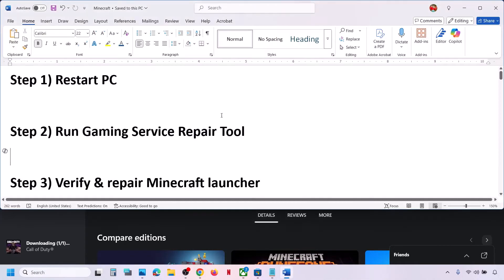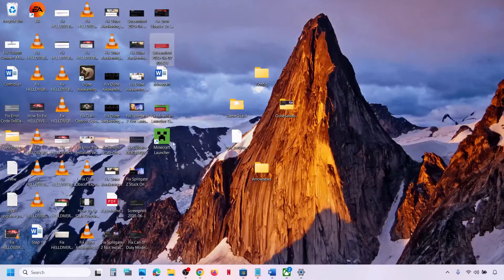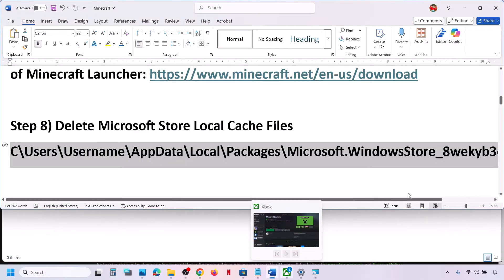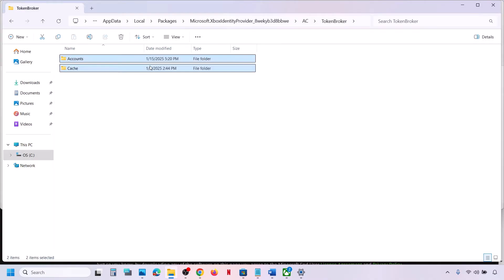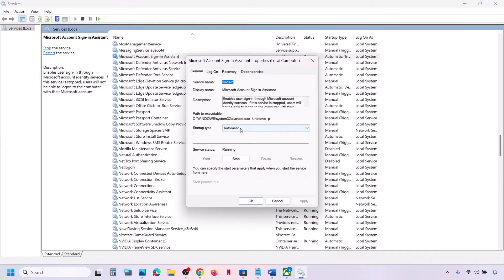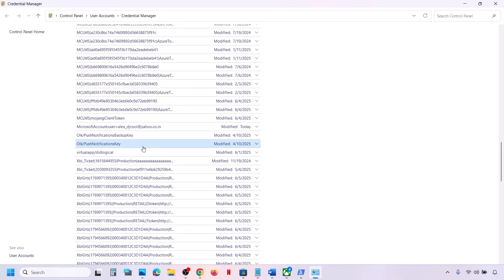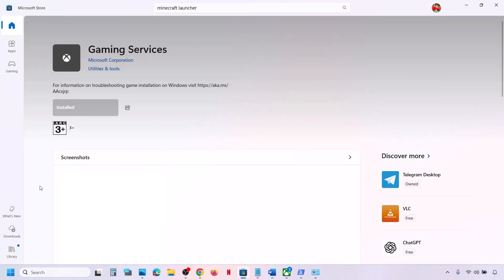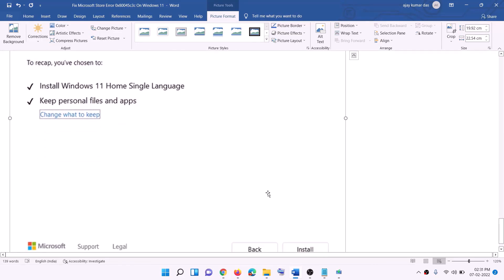Fix Minecraft Launcher/Minecraft Game Error Code 0x80004005 Code Eroded Badlands On PC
How To Fix Minecraft Launcher/Minecraft Game Error Code 0x80004005 Code Eroded Badlands On PC
Step 3) Verify & repair Minecraft launcher
Step 4) Repair/Reset Minecraft launcher
Step 5) Create desktop shortcut and launch Minecraft launcher as an administrator using desktop shortcut
Step 6) Uninstall Minecraft launcher, restart your computer, install Minecraft launcher from Microsoft Store/Xbox App
Step 7) Uninstall Minecraft launcher, restart your computer, try legacy version of Minecraft Launcher
C\Users\Username\AppData\Local\Packages\Microsoft.WindowsStore_8wekyb3d8bbwe
ipconfig /flushdns
ipconfig /release
ipconfig /renew
Step 11) C\Users\Username\AppData\Local\Packages\Microsoft.XboxIdentityProvider_8wekyb3d8bbwe\AC\TokenBroker
Step 13) Close Minecraft launcher, open Microsoft Store in background and logout & login with same account on Microsoft Store, Now Open Minecraft launcher, make sure Date, time, time zone, region is correct on your PC
Step 14) Remove Microsoft Account from Windows Account settings and then try to login
Step 15) Start/Restart Microsoft Account Sign-in Assistant
start ms-windows-store://pdp/?productid=9MWPM2CQNLHN
Step 18) Delete Xbl login credentials
Xbl|DeviceKey
Xbl|GrtsDeviceKey
Step 19) Start all these services
IP Helper
Gaming services
Windows Update
Microsoft install service
Step 20) Get Updates in Microsoft store
Step 21) Update Windows using Media Creation Tool